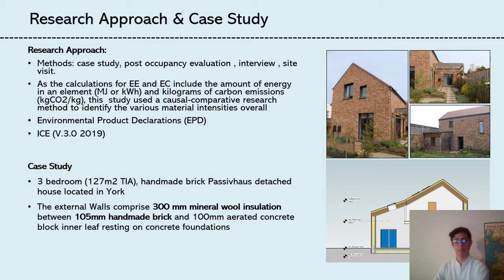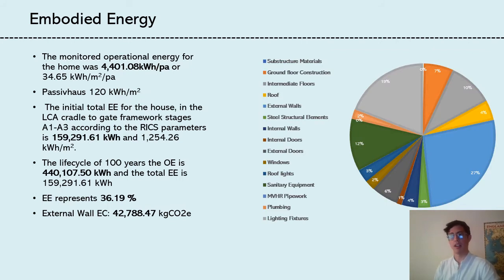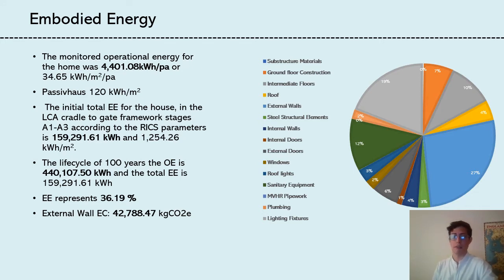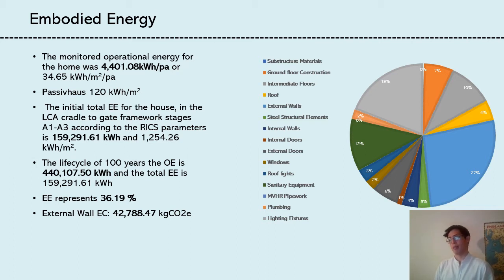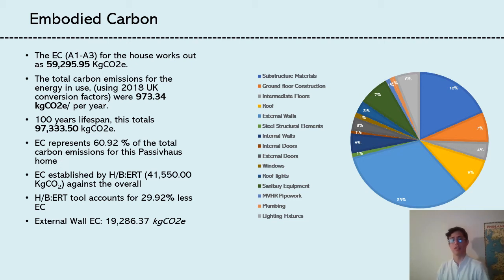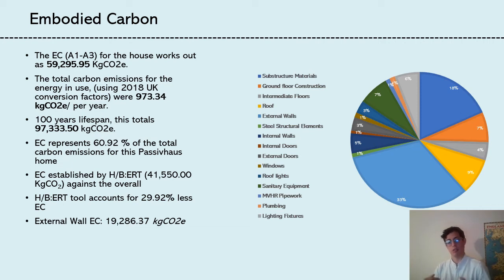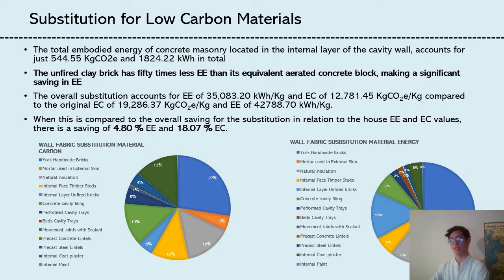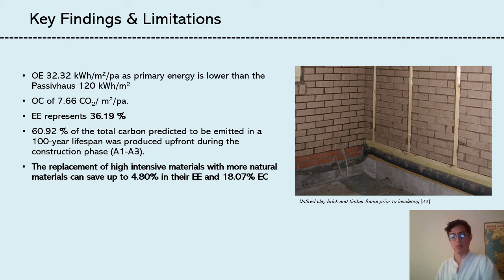SB 12 Embodied Energy and Carbon Assess in Passivhaus 1439 Gomez Torres c